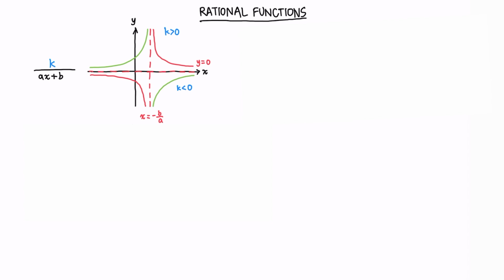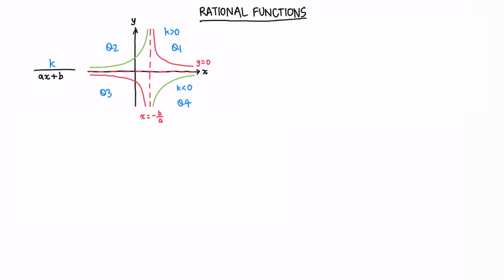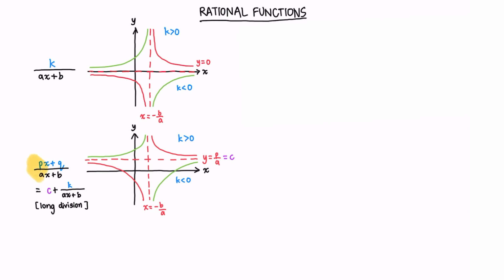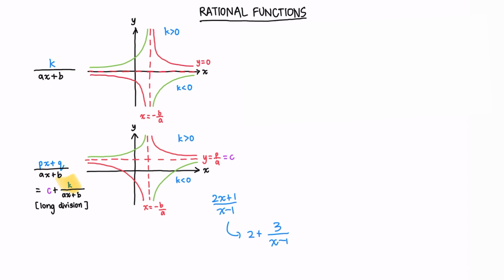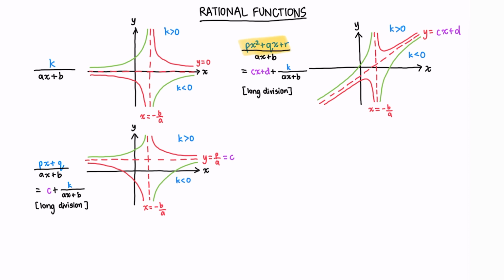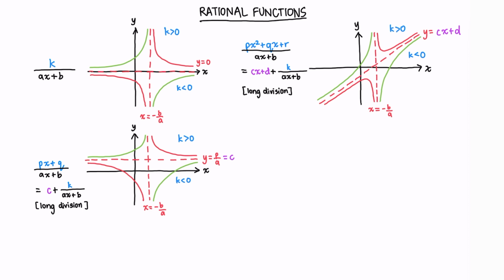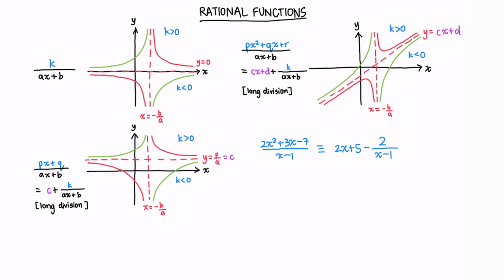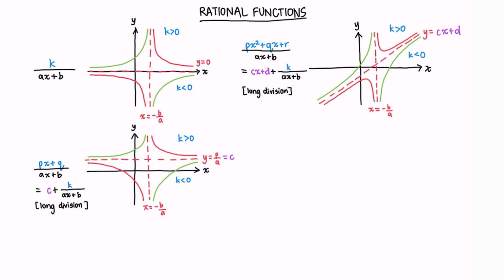2.2c Rational Functions [IB Math AA]